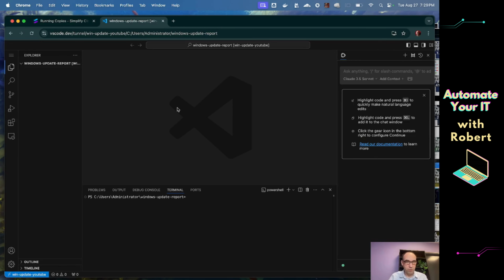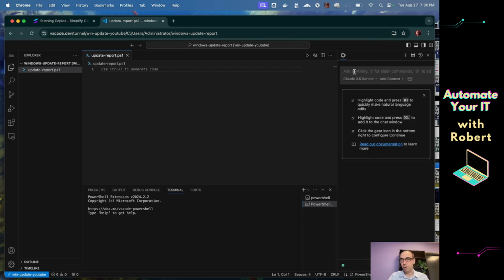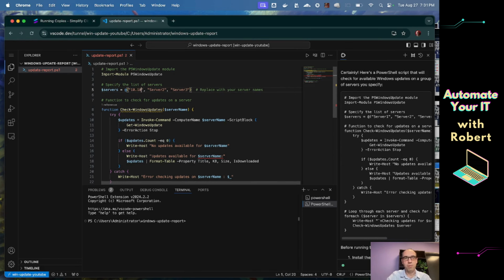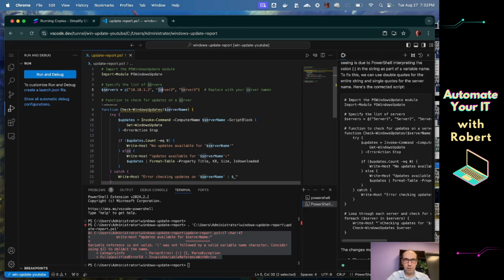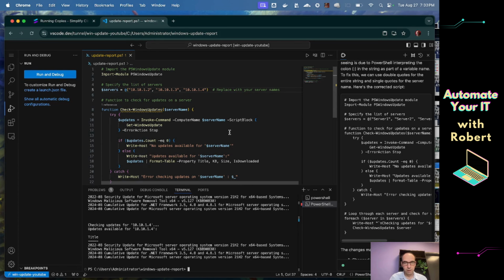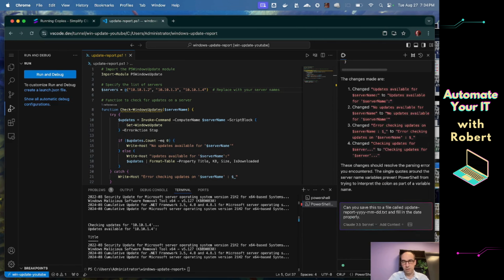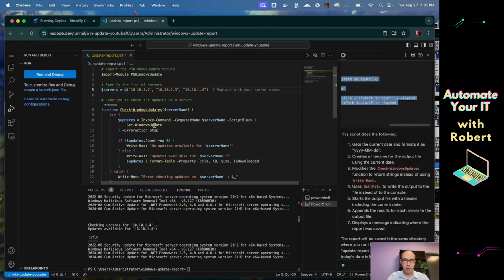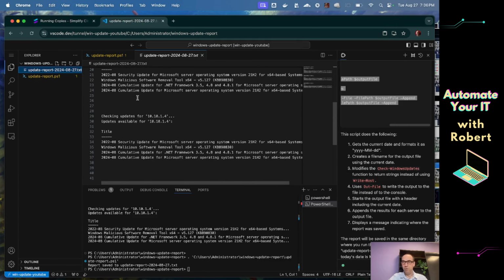Monitoring patch status of machines without an RMM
In this video, Robert shows you how to monitor the patch status of your machines without relying on a Remote Monitoring and Management (RMM) tool. Learn how to keep your systems up-to-date using simple, effective techniques! Perfect for IT pros looking for a straightforward solution.